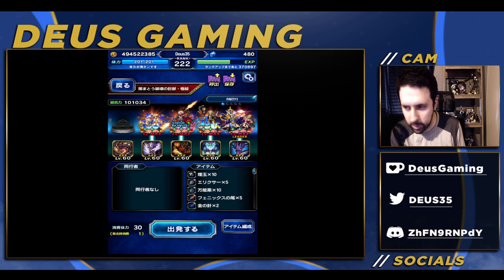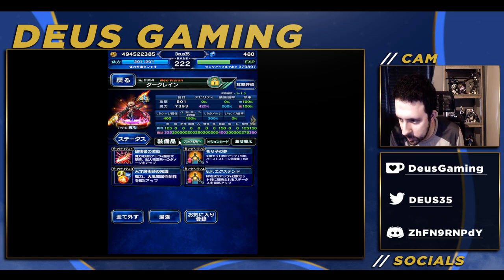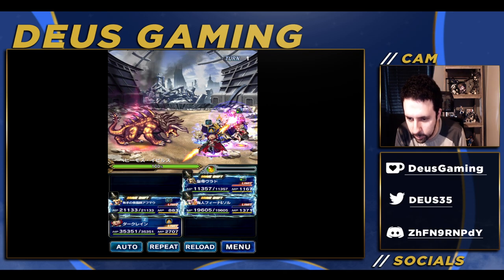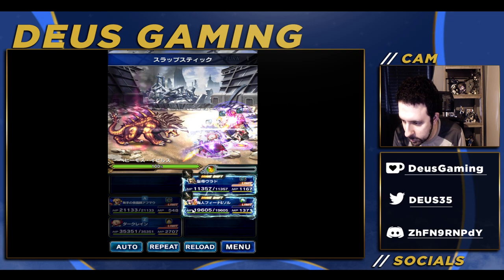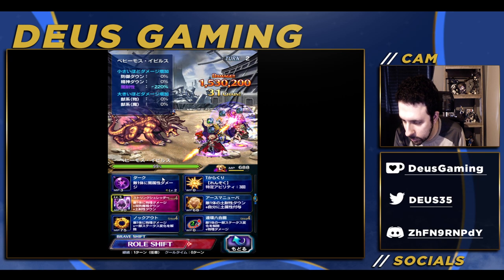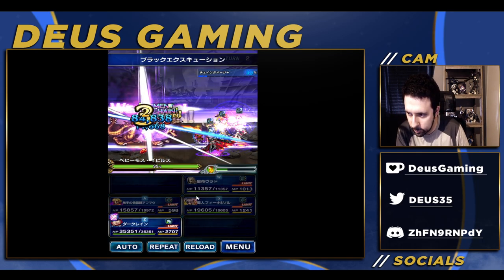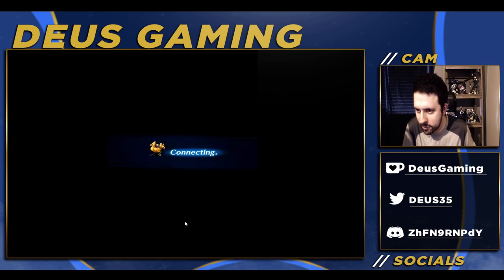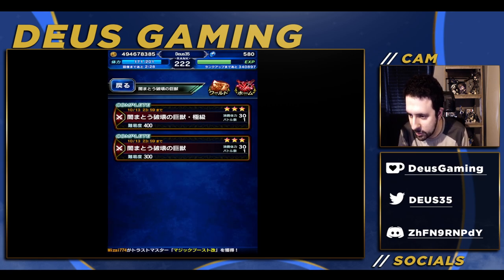Dark Rain destroys a city to beat Behemoth EX... [FFBE]